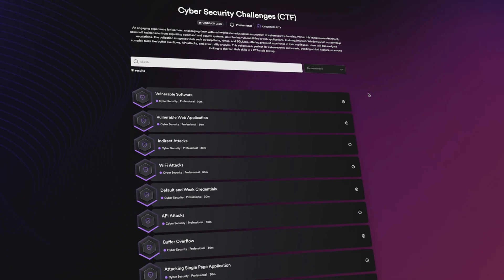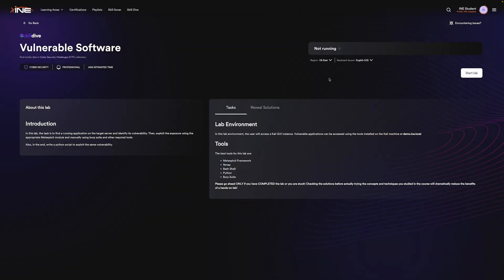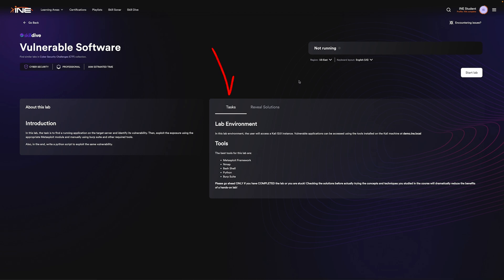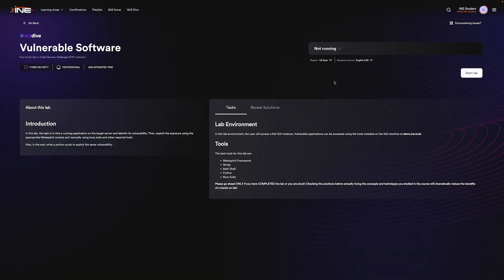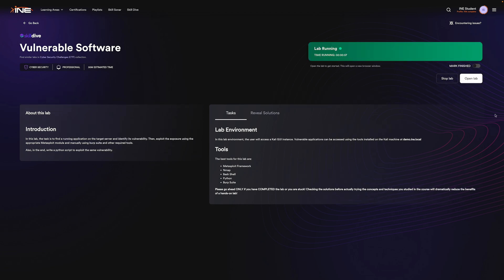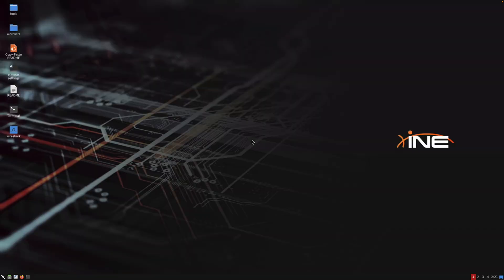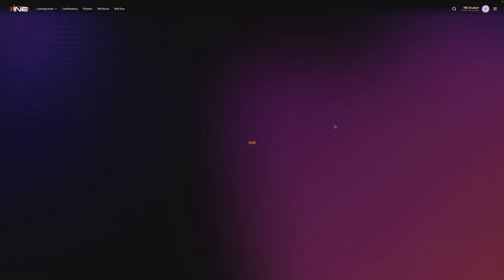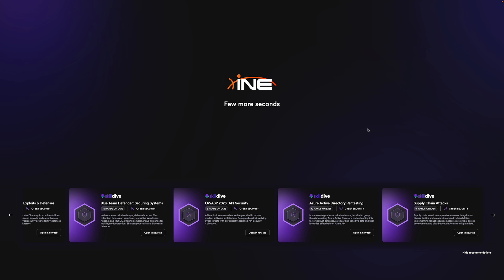Exploring INE's Hands-On Cyber Security Labs: Vulnerable Software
Welcome to INE! In this video, we take you through a detailed demo of the "Vulnerable Software" Lab, part of our "Cyber Security Challenges (CTF)" Skill Dive collection. Discover how INE's hands-on labs are meticulously designed to transform theoretical knowledge into real-world skills.

INE labs provide an unparalleled, interactive learning experience, equipping you with practical skills essential for your career. Watch as we navigate a Kali Linux virtual machine, utilizing tools and commands in a fully managed, isolated environment.

Join us as we demonstrate the power of hands-on learning and show you how INE prepares you for real-world challenges.